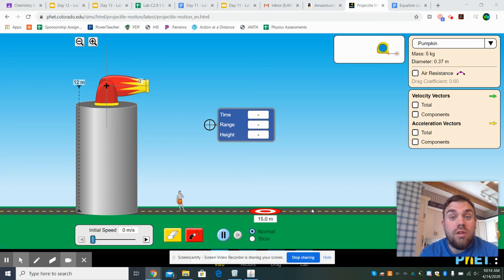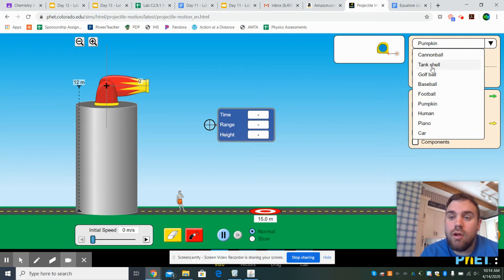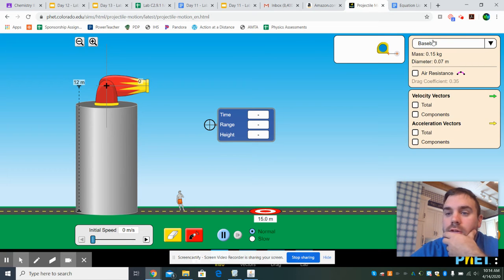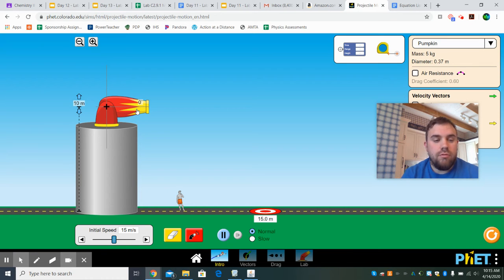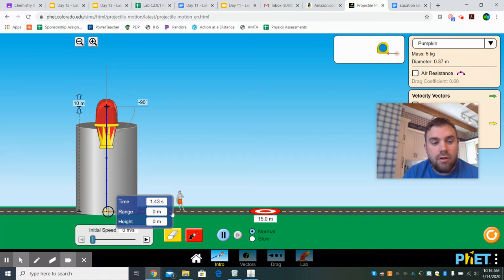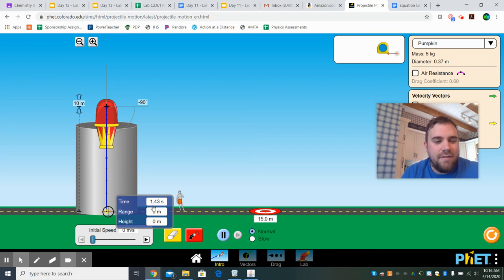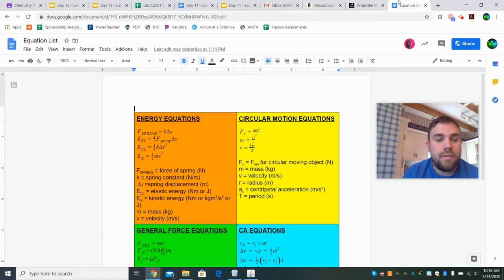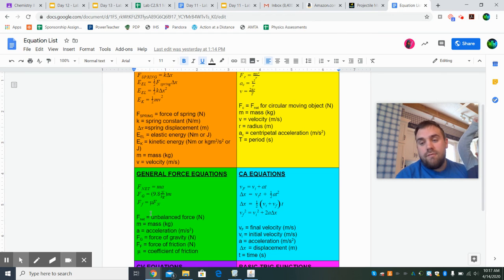Lab P.8.5 Eg to Ek Theoretical